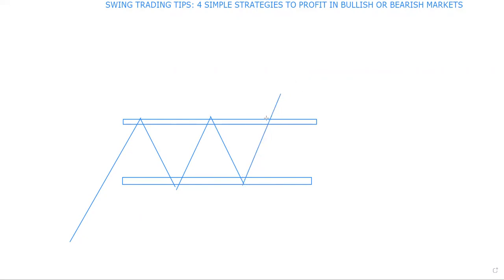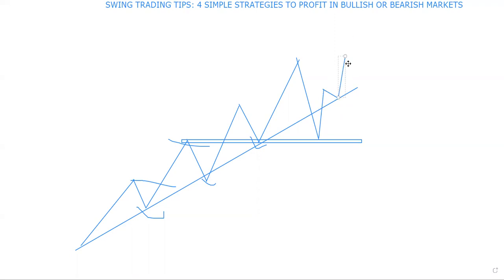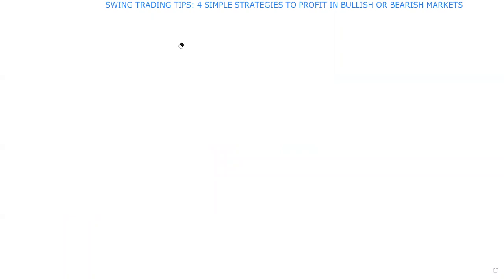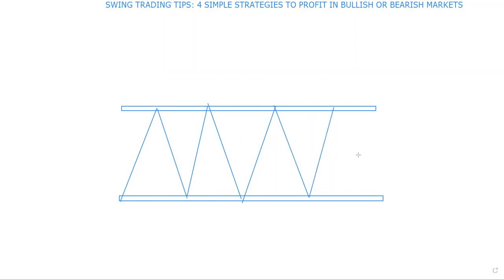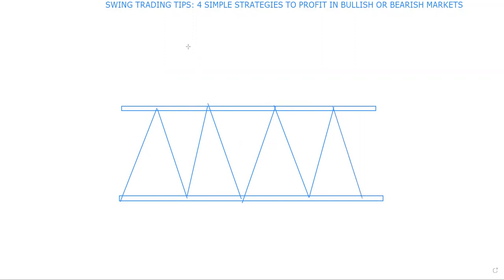SWING TRADING TIPS: 4 SIMPLE STRATEGIES TO PROFIT IN BULLISH & BEARISH MARKETS IN 2022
Get to know the essence of Swing Trading in this video, at the end of the day Swing trading has more money than scalping or day trading because markets move in swings and you catching the beginning and ending of the swing you will realize fullest profit potential.